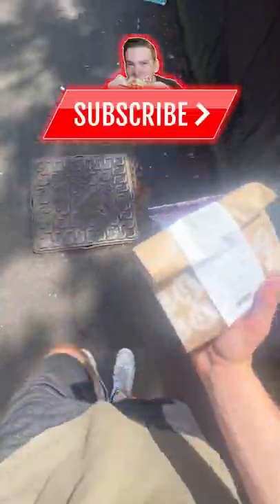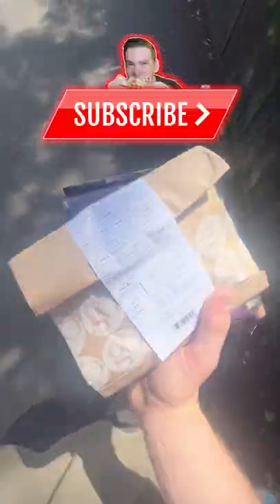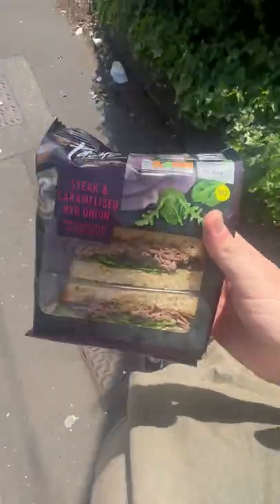Rock Solid Bacon & Cheese Turnover 🥓 🧀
Got a bacon and cheese turnover from Sainsbury's for a cheeky . SMASH a LIKE on the video guys!